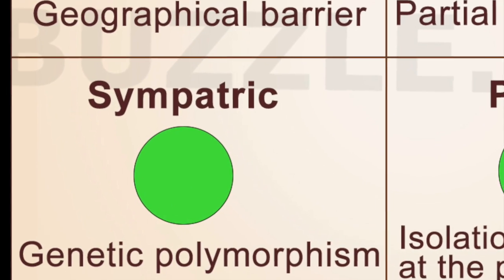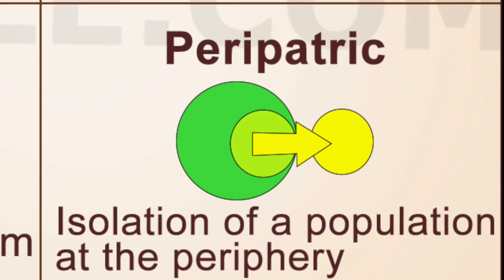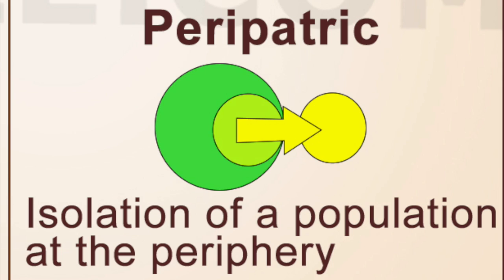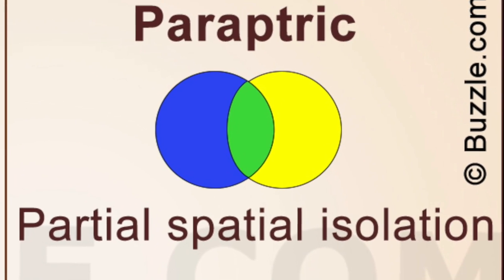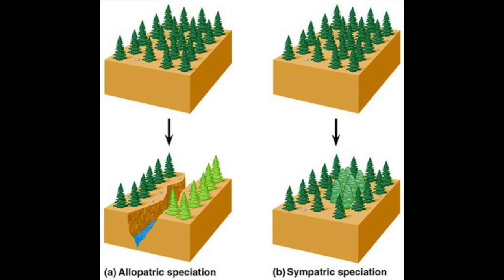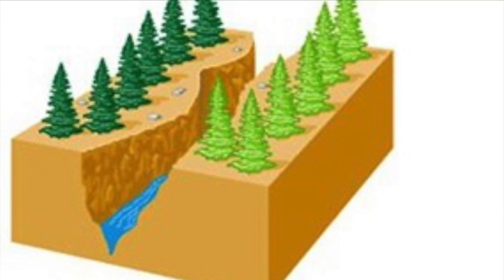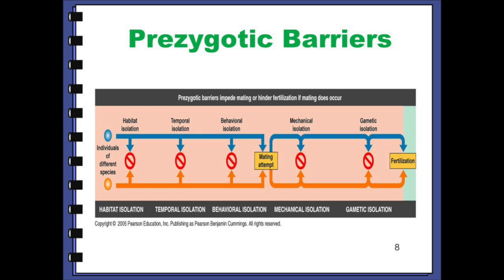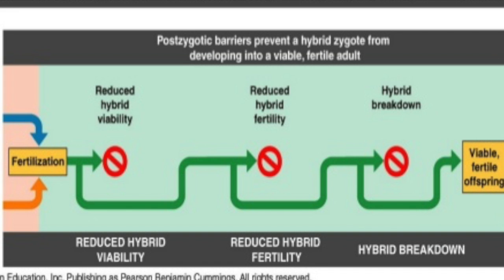AP Bio Bozeman Video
This video is about AP Bio Bozeman Video